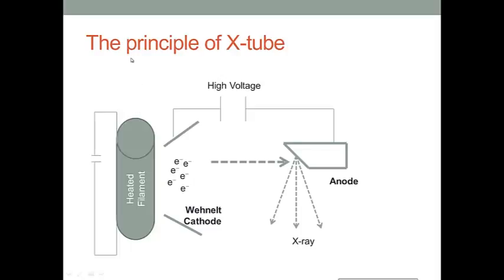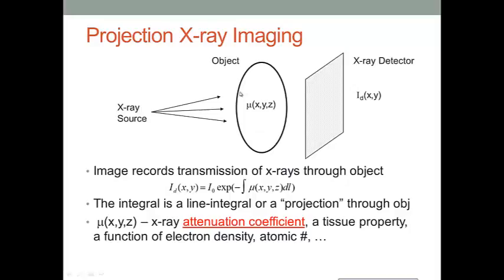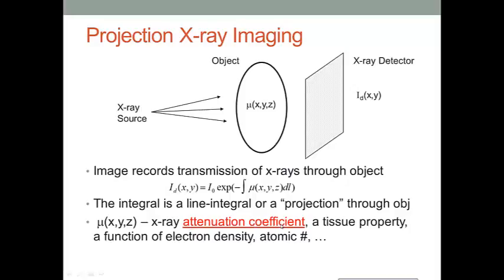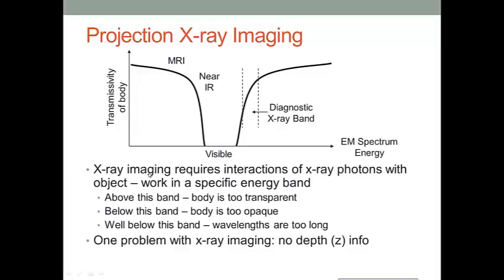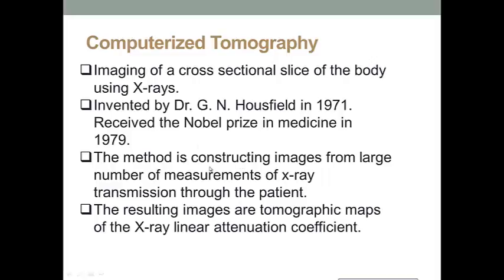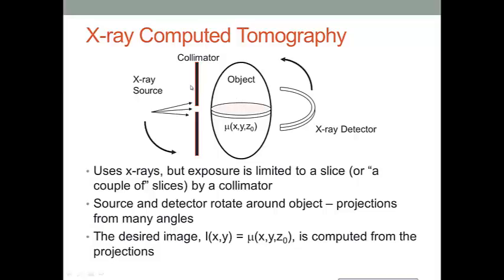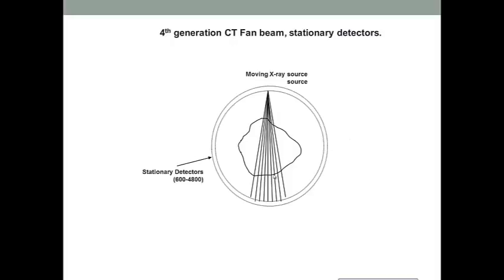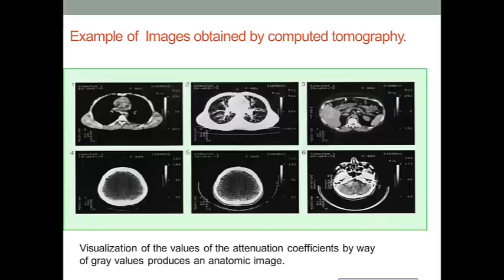Lecture6 part1 capture2